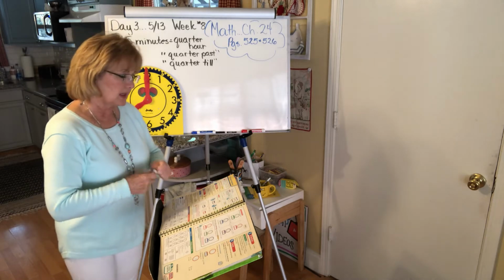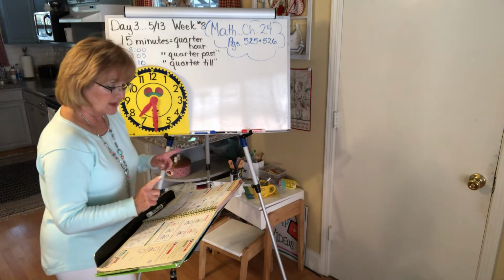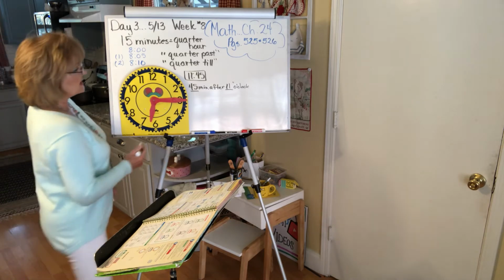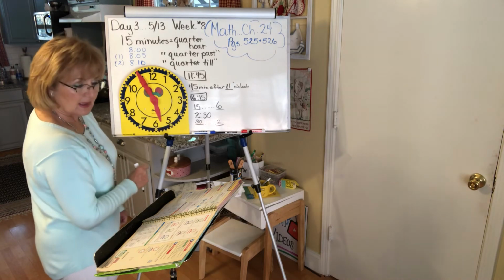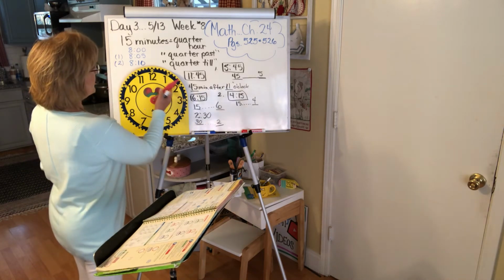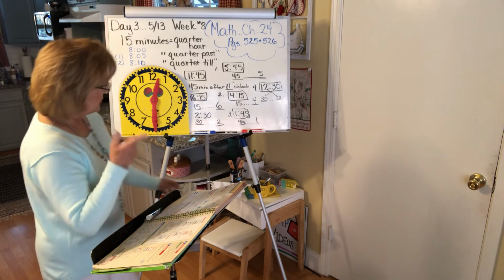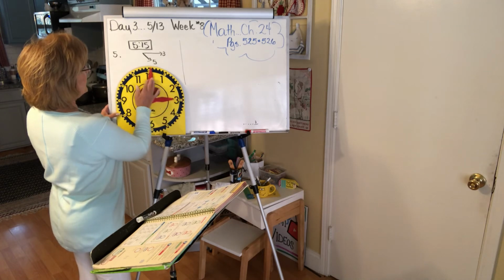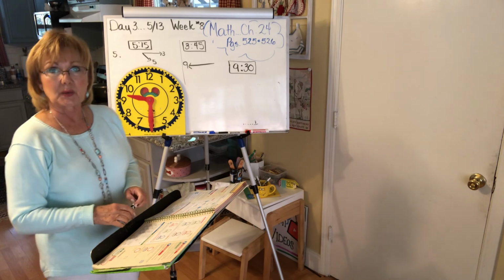Day 3...5/13 Math Week 8